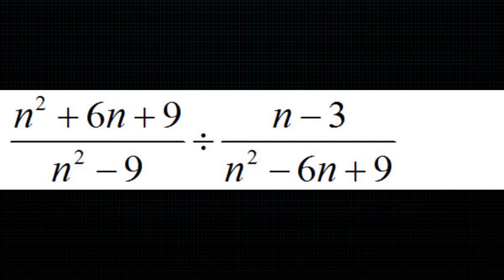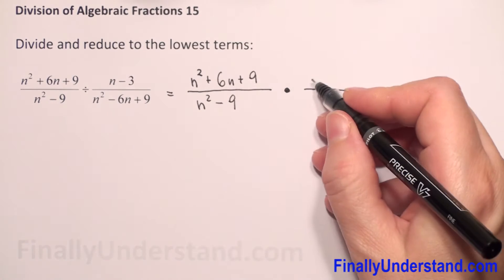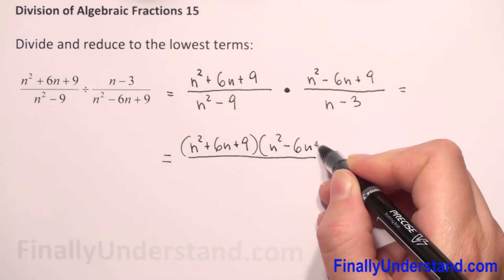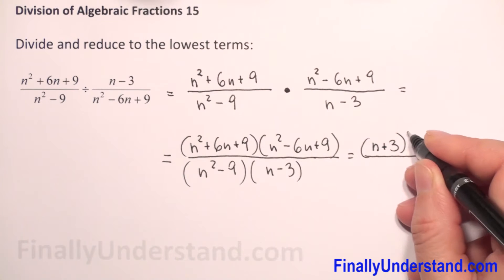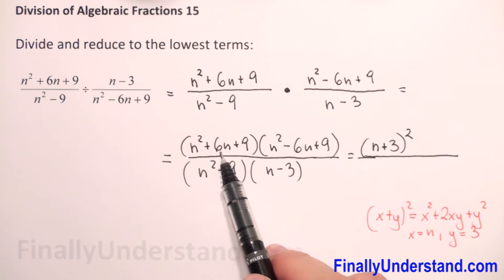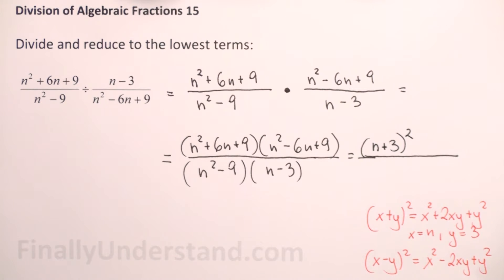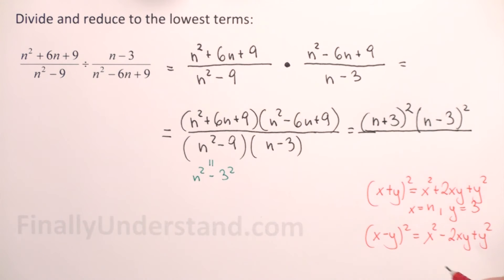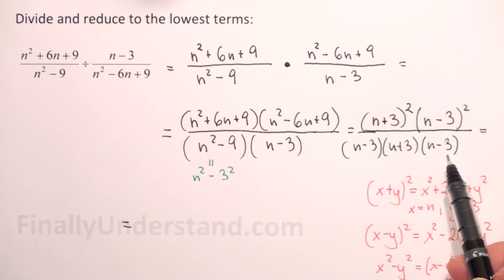Division of Algebraic Fractions 15